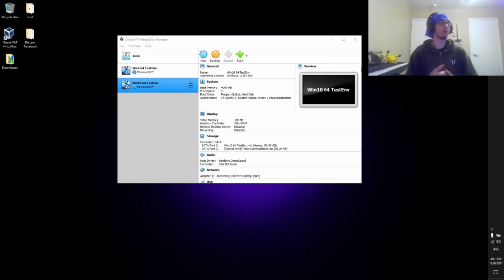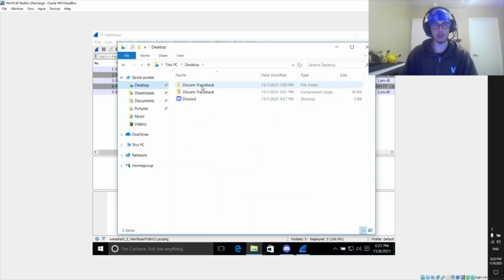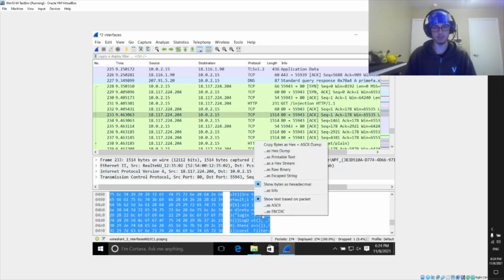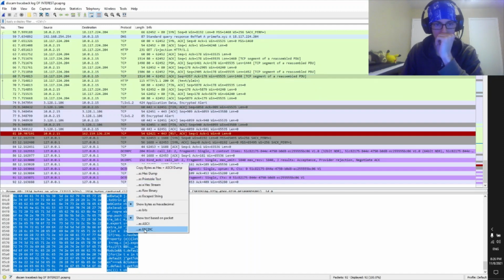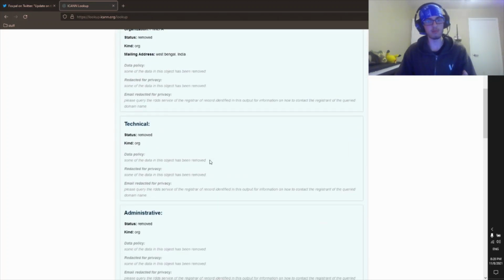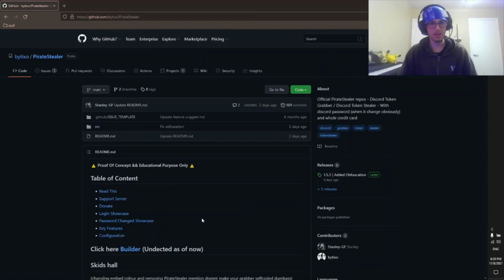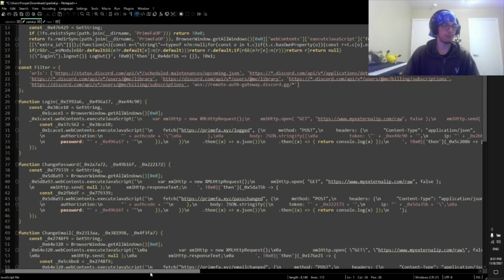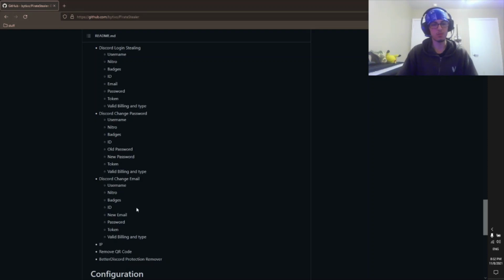Malware Analysis of a Discord Token Grabber - "PirateStealer/Rush_Hour.exe"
Today we're going to be analyzing a discord token grabber, finding out how it works, where it phones home to, the underlying information about it, and how it can affect YOU.

This is a very malicious program focused on stealing not only your discord account but your financial information as well as your personal information.

If you have any questions please leave them in the comments below, and I will make sure to answer them for you.

Add me on discord if you'd like to chat further on this matter @ BackupPal#8260